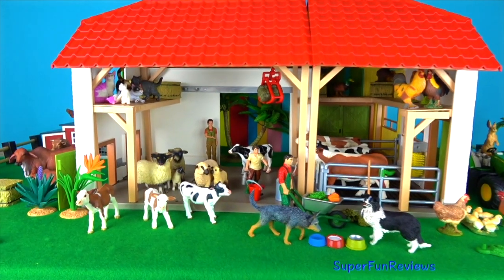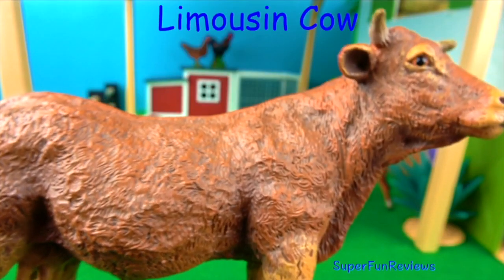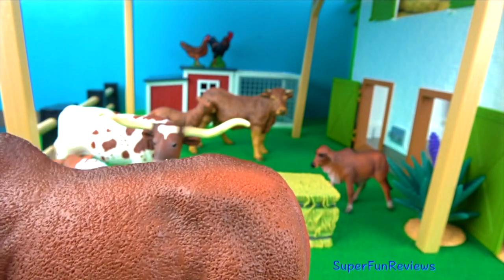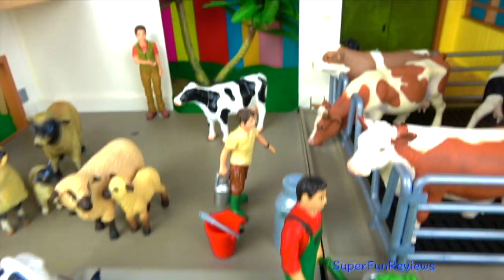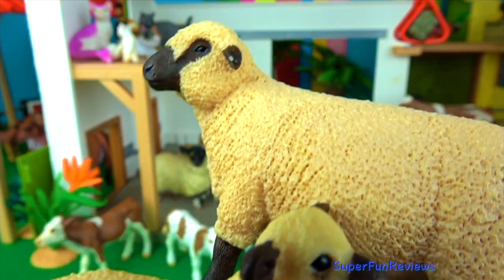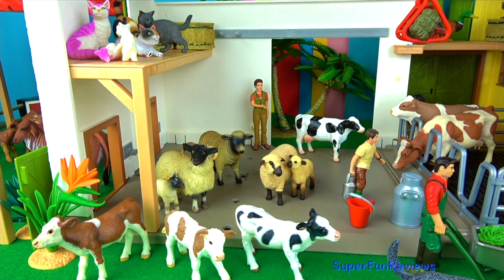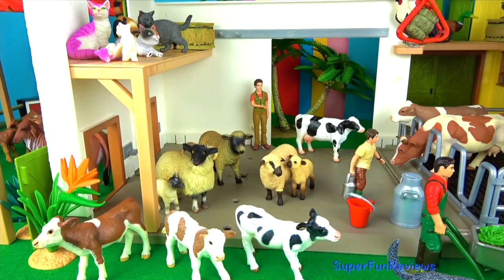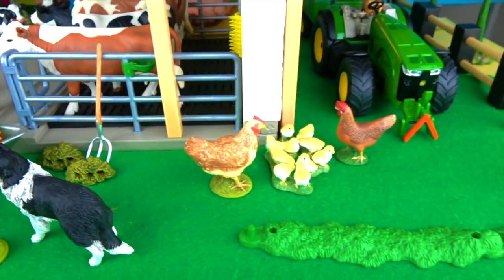Learn FARM ANIMAL Names and Sounds! 🐮 Fun and Educational Kids Toys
Learn Farm Animal names and sounds! Fun and educational kids toys. You will learn how a cow makes milk and how it gets processed and finally ends up in the grocery store. Todays amazing farm animals include some new dairy cows, with a fun ending today! Educational and in English. Enjoy